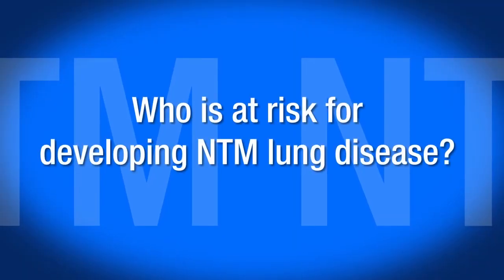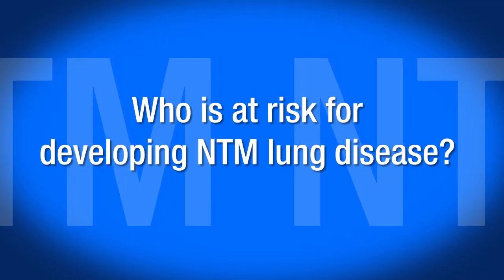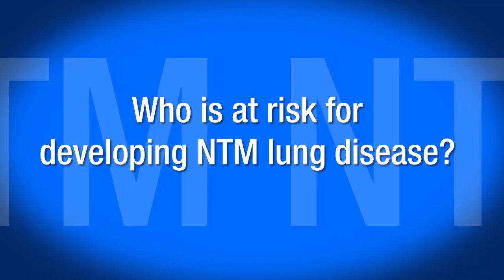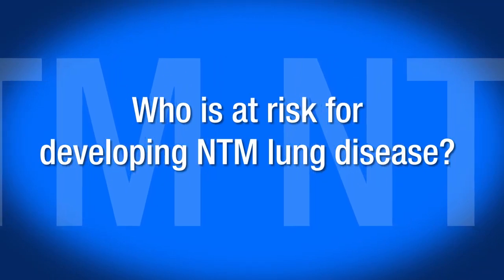What is NTM lung disease?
Do you know about NTM lung disease? Since it is considered a “rare disease,” many people aren’t familiar with how NTM (Nontuberculous Mycobacteria) can enter the lungs and cause illness. This can lead to a delay in diagnosis. Patients living with lung conditions, like COPD, can be at a higher risk of developing NTM lung disease.